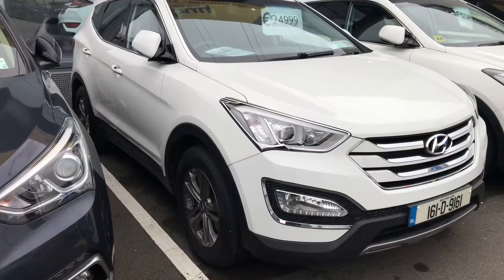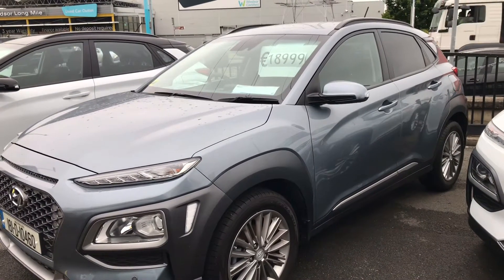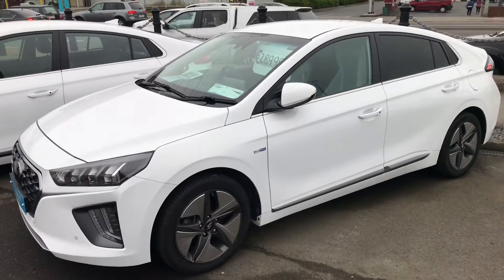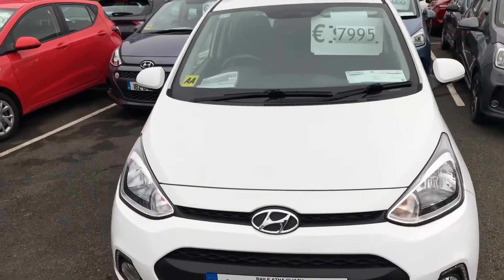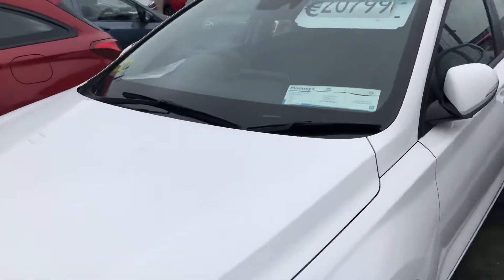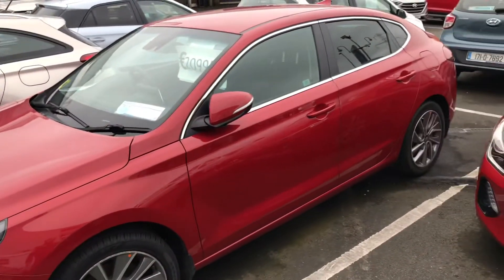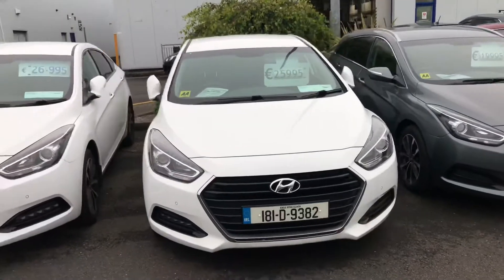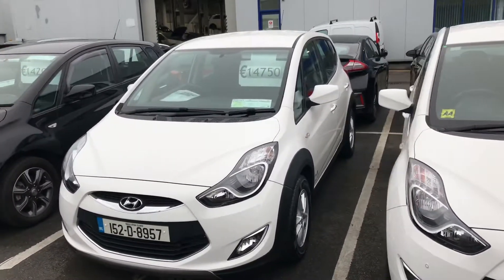June deals at Mooneys